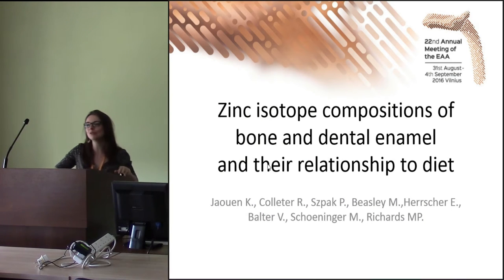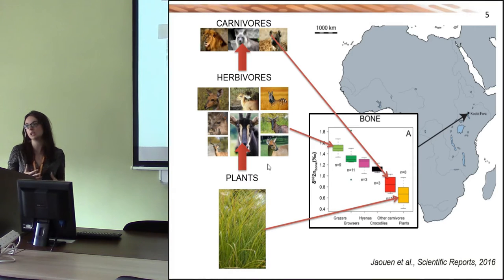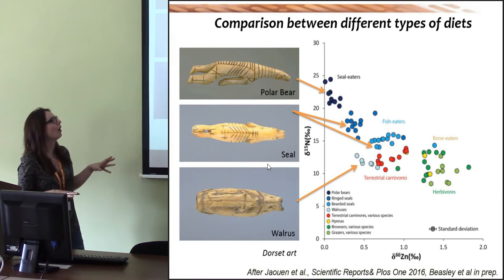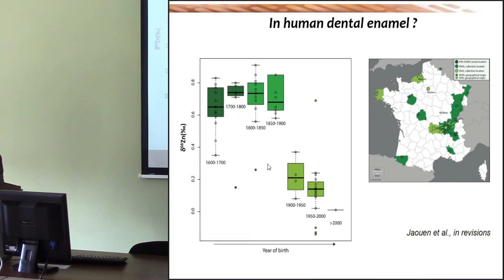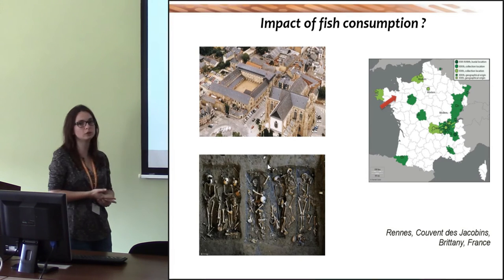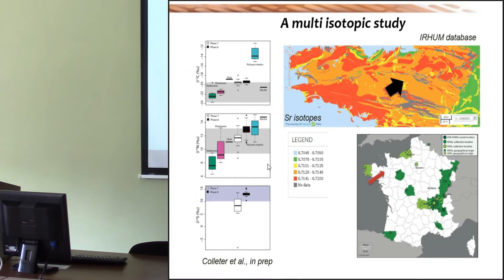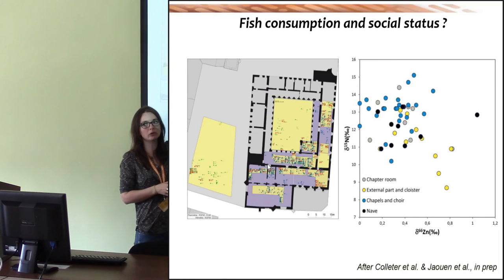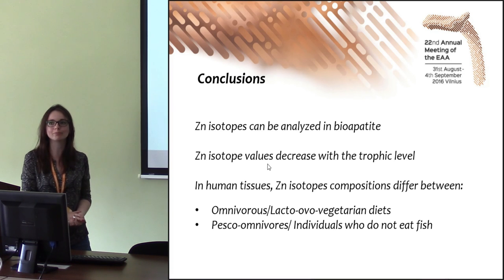Zinc isotope compositions of bone and dental enamel and their relationship to diet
Author - Dr. Jaouen, Klervia, Max Planck Institute for Evolutionary Anthropology, Leipzig, Germany (Presenting author)
Co-author(s) - Szpak, Paul, University of British Columbia, Vancouver, Canada
Co-author(s) - Beasley, Melanie, University of California, San Diego, United States of America
Co-author(s) - Herrscher, Estelle, LAMPEA, MMSH, Aix en Provence, France
Co-author(s) - Colleter, Rozenn, INRAP, Rennes, France
Co-author(s) - Balter, Vincent, ENS Lyon, Lyon, France
Co-author(s) - Schoeninger, Margaret, University of California, San Diego, United States of America
Co-author(s) - Richards, Michael, University of British Columbia, Vancouver, Canada
Presentation Preference - Oral
Isotopic analyses of carbon and nitrogen are conventionally employed in bioarcheology for dietary reconstructions. These
elements are however contained in the bone collagen which deteriorates over time. Mass spectrometry advances now allow
trace element isotope analyses of bioapatite. First studies on Zn isotopes in blood showed its potential as a new dietary tracer.
This contribution aims at testing the influence of diet on Zn isotope compositions of bone and teeth. We investigated the Zn
isotopic variability in bone and tooth enamel of mammals and archaeological human populations characterized by various diets,
environment contexts (arctic, arid, temperate) and historical periods. The samples were purified by column chromatography and
the Zn isotopic ratios were measured using MC-ICP-MS. The isotopic composition of traditional food tracers (d13C and d15N)
has been assessed in parallel. We will show that the Zn isotopic composition in the bones and teeth is strongly influenced by the
trophic level, but that some dietary and environmental factors can generate additional variability. We will discuss the advantages
and limitations of this new tracer by comparing its performance to that of classic isotope analyses.